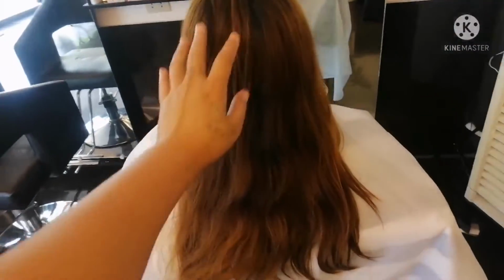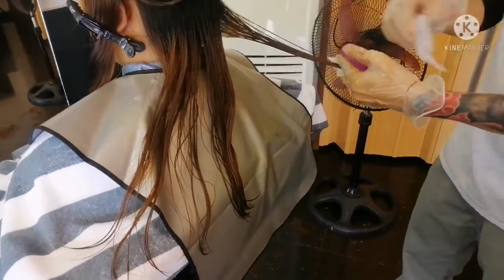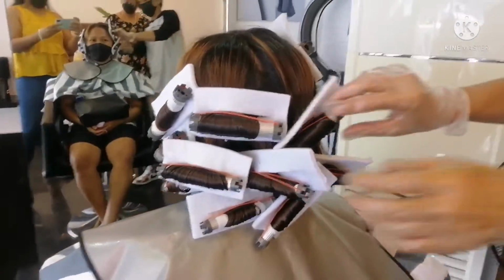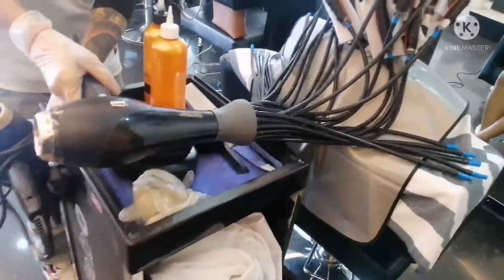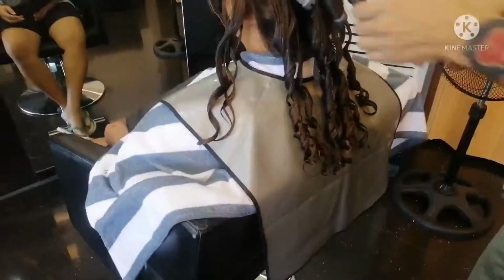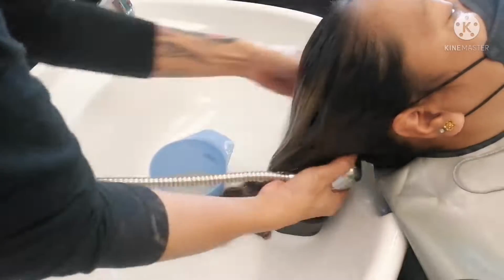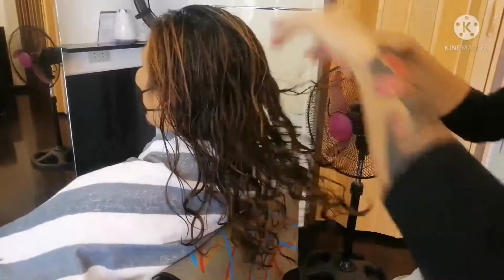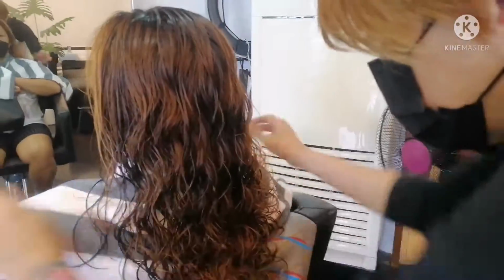AIR PERM /J-TEXTURE AIR PERM + YES MULTI PERM LOTION /KOREAN AIR PERM /Tutorial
Hello mga frennies 🙋‍♀️

In this video i will share my experience Kung saan ay nag avail ako ng J-TEXTURE AIR PERM or Yung sikat na KOREAN PERM with free DEMO and 1 day training.

-J-Texture Air Perm
-Korean Perm
-Hair Perming
-Hair Transformation

Product used
- J-Texture Air Perm
Yes Multi Perm Lotion
By: MS Beauty Professionals

Thank you for watching this video please don't forget to LIKE and SHARE the video and SUBSCRIBE my Channel📺👆 and Click the BELL button 🔔 to be updated for my upcoming videos 😘😘